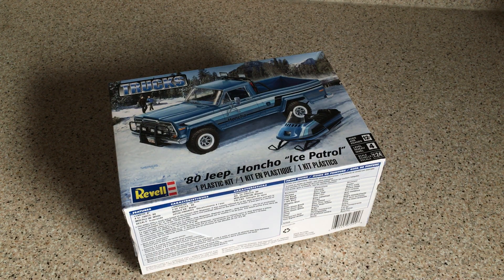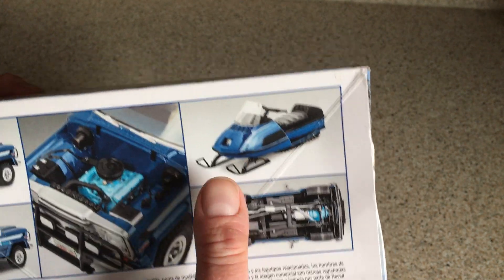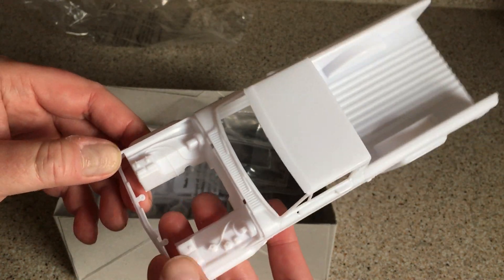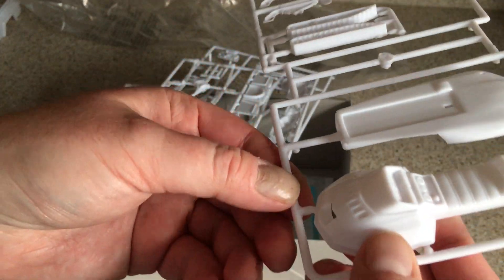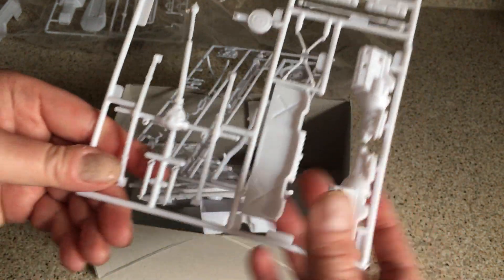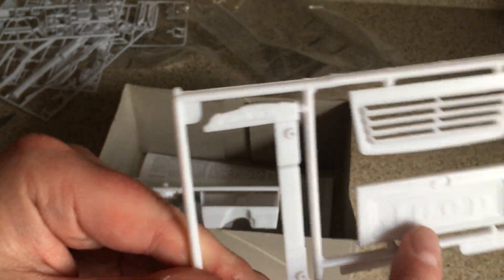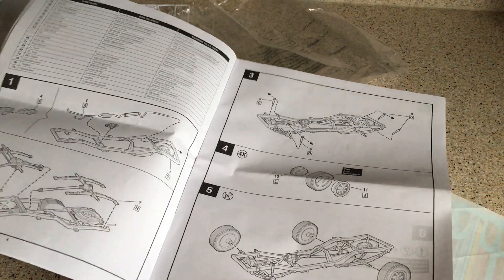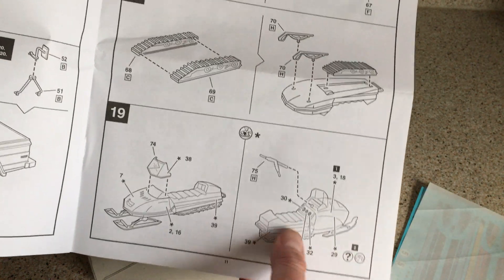Revell 1/24 1980 Jeep Honcho 'Ice Patrol' kit unboxing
I open up the box and take a look at Revell's Jeep Honcho kit. This kit recreates the 1980 Jeep Honcho 4x4 pickup and includes a model snowmobile. The kit features an opening hood with detailed engine, 4x4 chassis and running gear, chunky rubber tyres and decals to create realistic factory paint schemes.

Click here for more information on this kit including previous versions and reboxings